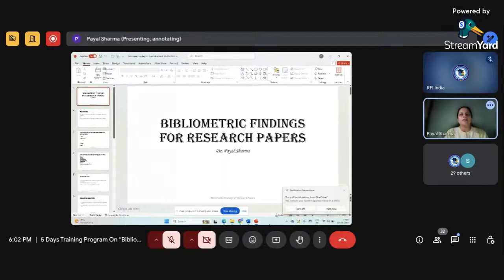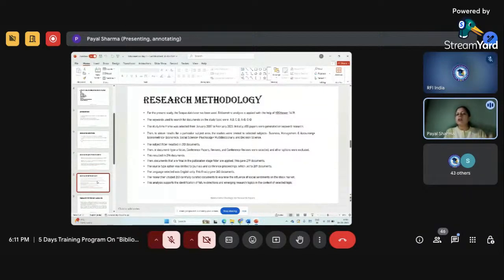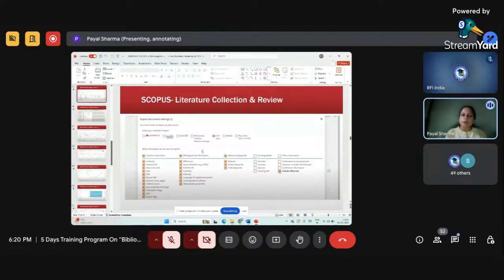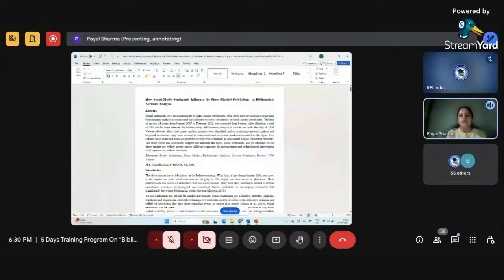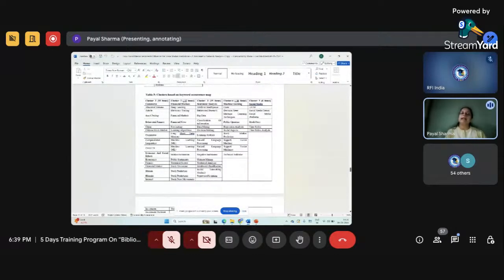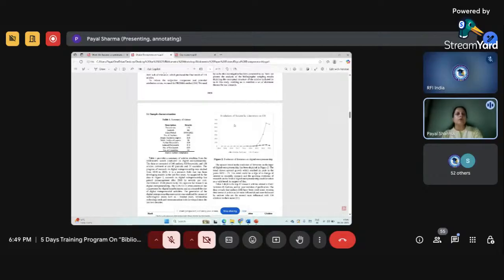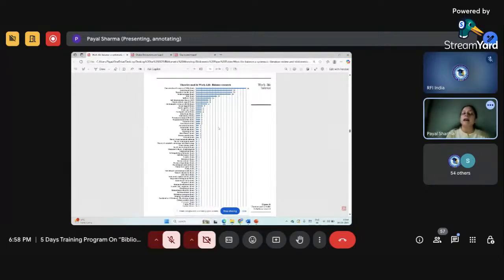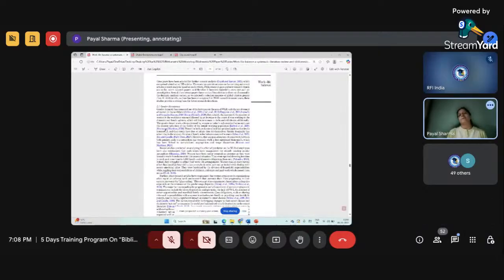Day 4: Reporting in Research Paper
5 Days Training Program
On “Bibliometric Analysis using Vosviewer”
Date: 13-17 MAY 2025, Time: 6:00 PM to 07:00 PM